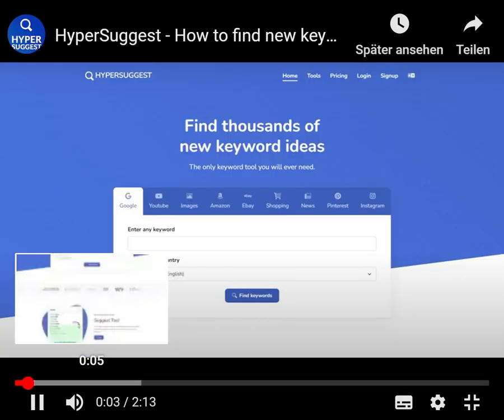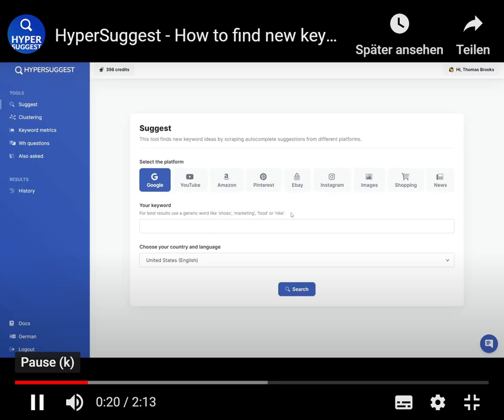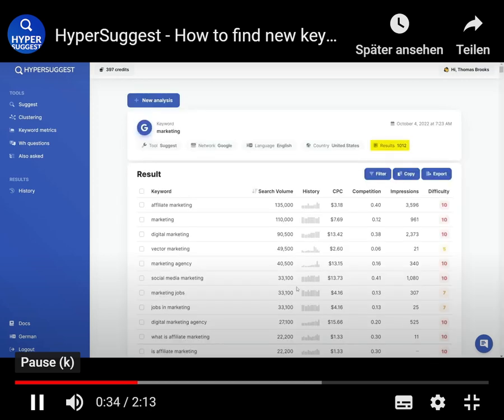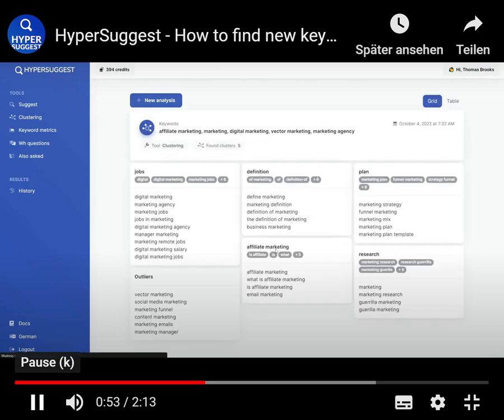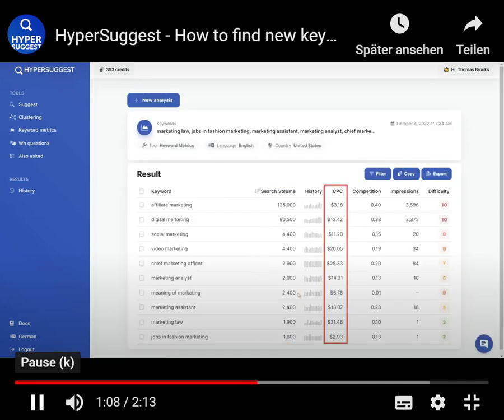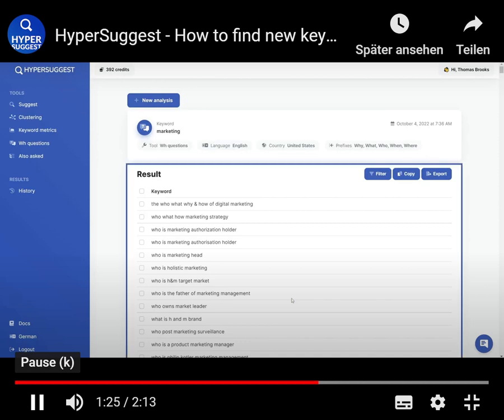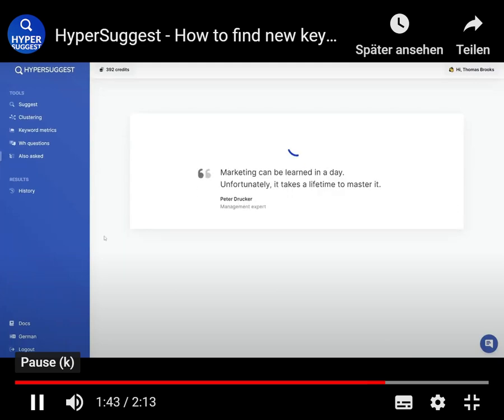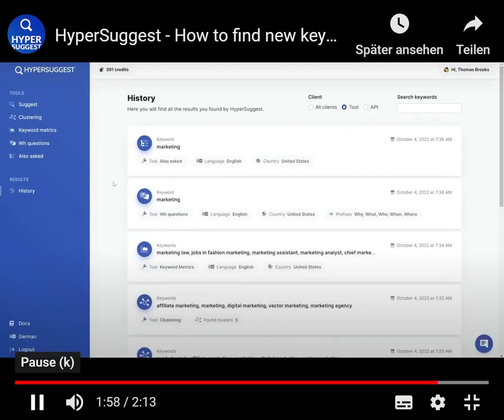HyperSuggest - Your advanced keyword tool. Find hundreds of longtail keywords. Enter your keyword...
in the following form and you’ll find hundreds of content ideas that you can use to improve your website rankings. “We have been using Hypersuggest for several years. The tool reliably supports us in keyword research as well as in finding ideas for new content. I really like the new “Ranked Keywords” feature, which now allows us to see the rankings of the competition.” HyperSuggest in 2 minutes. This short video explains why you should use HyperSuggest for your keyword research and how you can use it to find new topics for your website content.

Don't worry it doesn't cost a penny more, it's just another way to support me and my channel! :-)